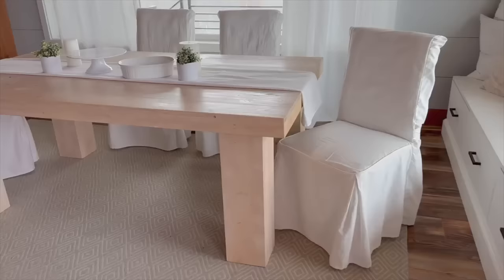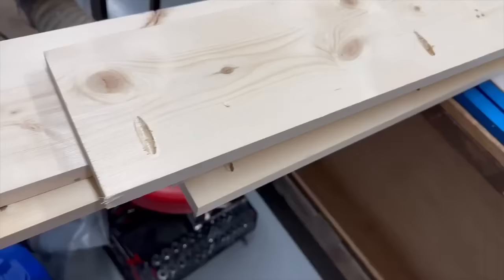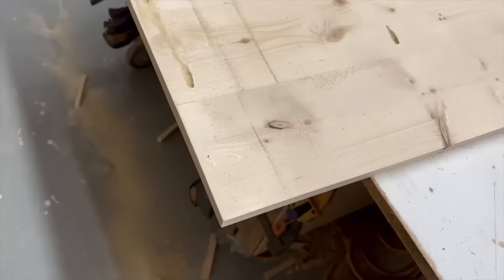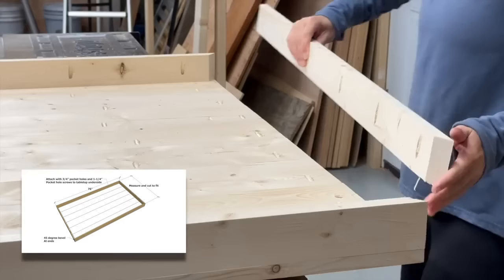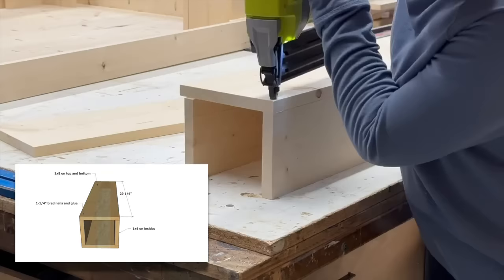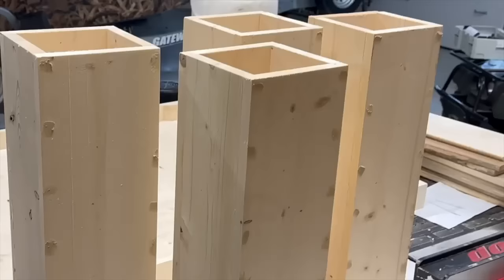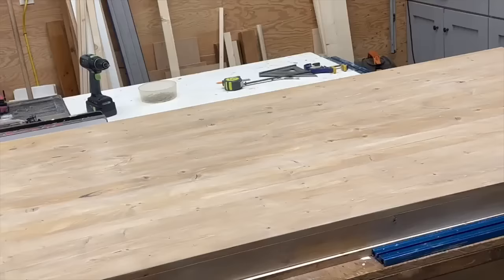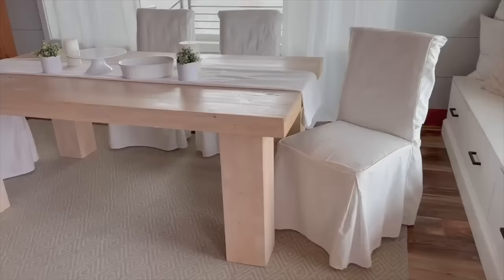I Built a Modern Dining Table!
This table turned out awesome!  It is the perfect size and so sturdy and beautiful!